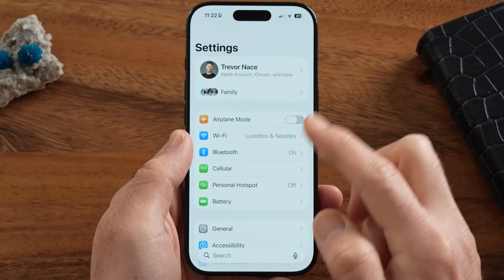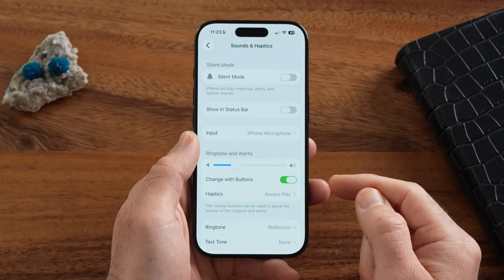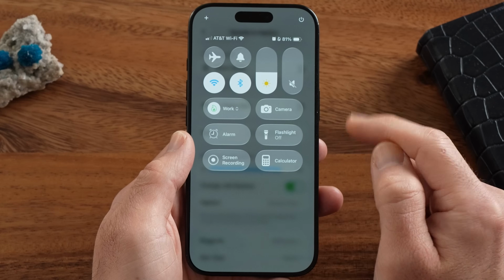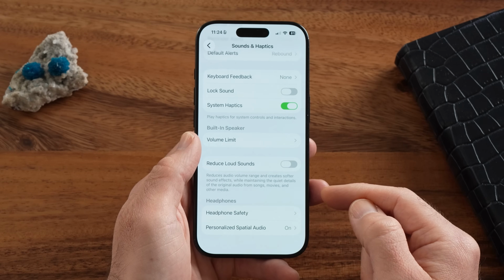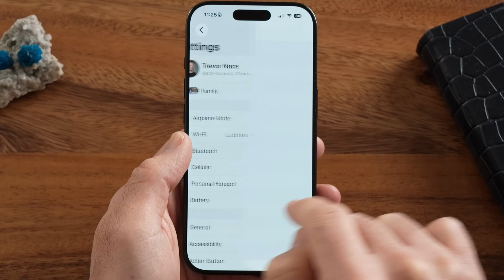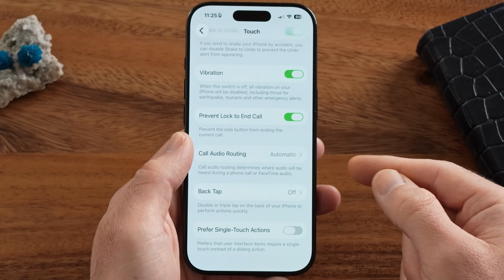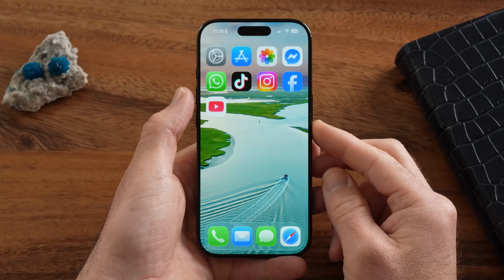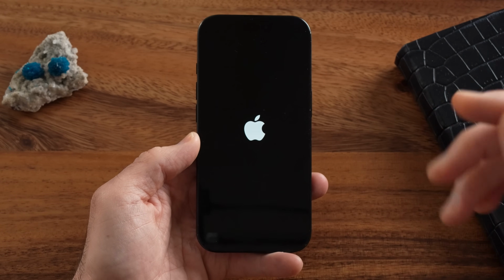How To Fix iPhone Speaker Sound Too Low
Here's how to fix your iPhone if the speaker volume or sound is too low.